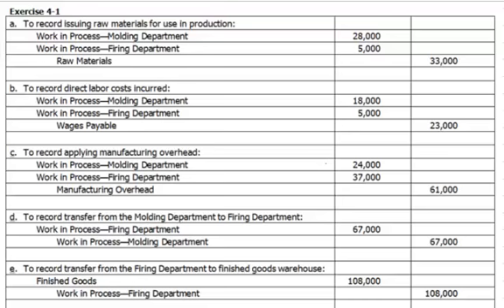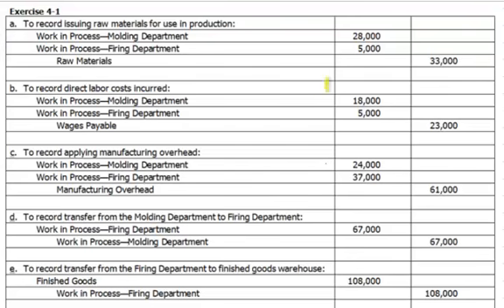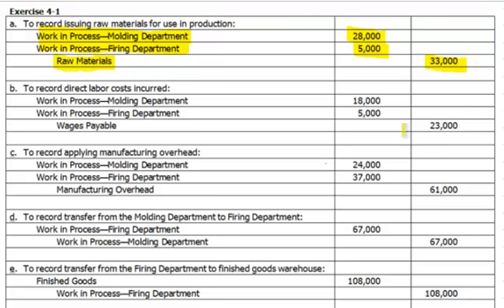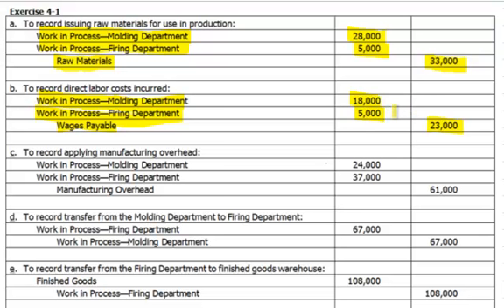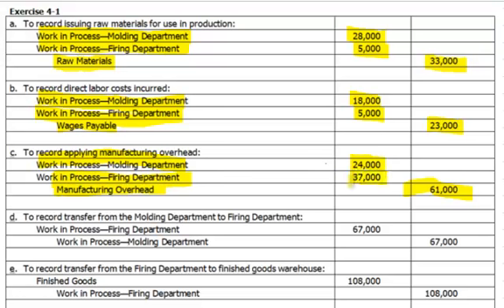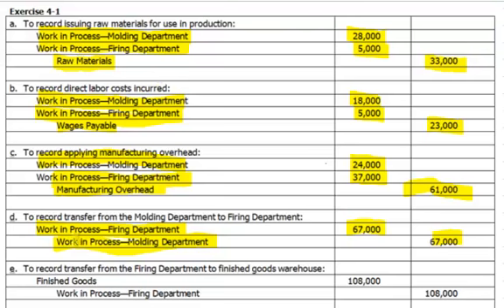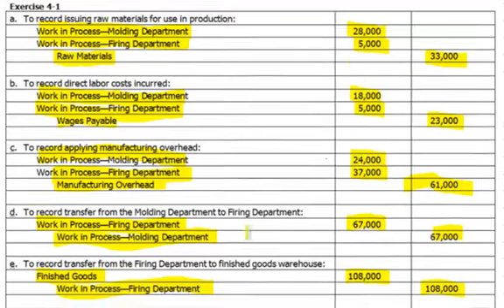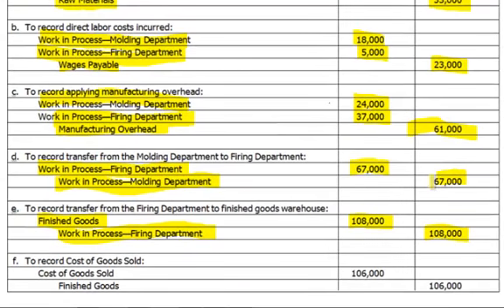Exercise_04_01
ACC105 Exercise 4-1